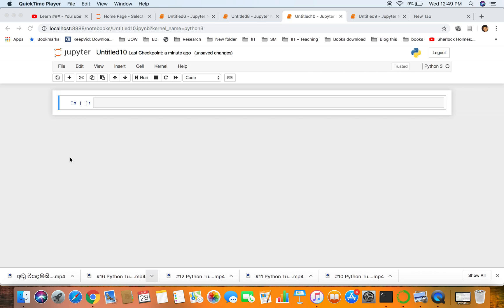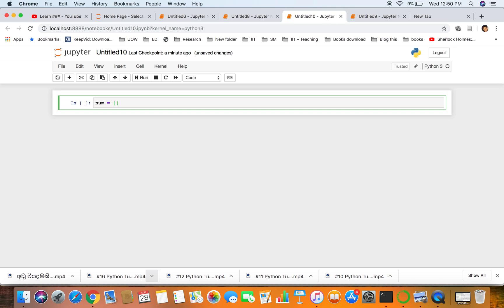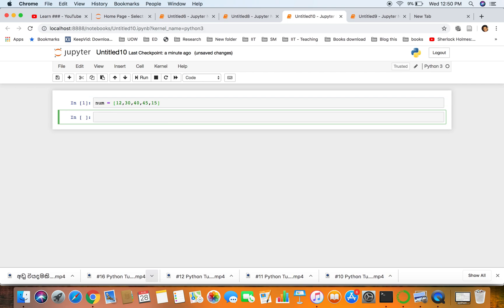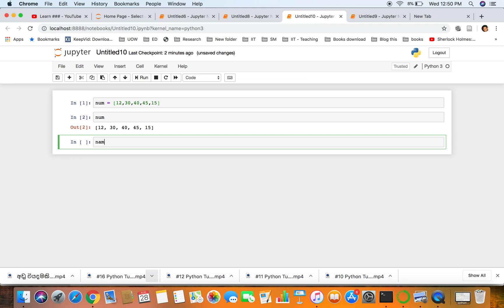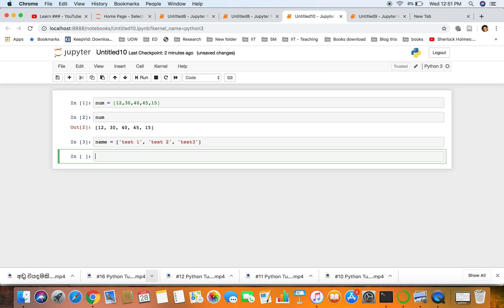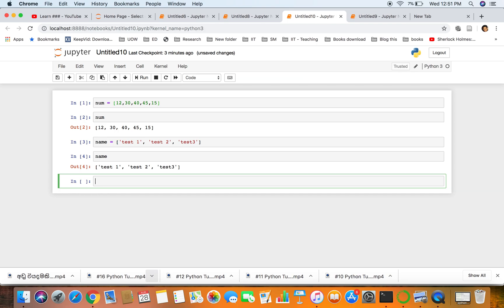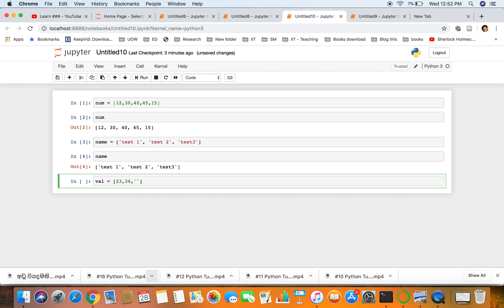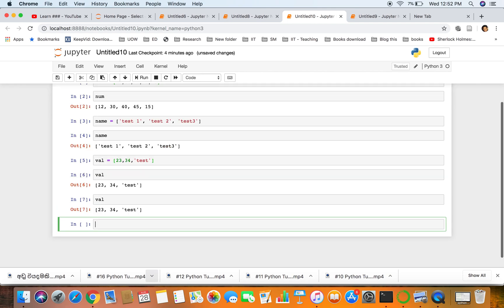# 4 # Python For Absolute Beginners : Lists